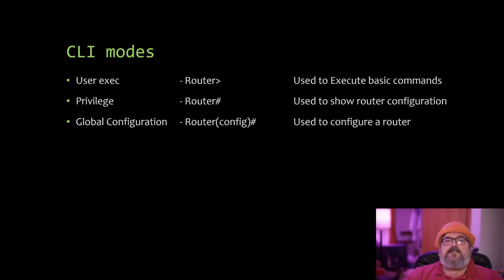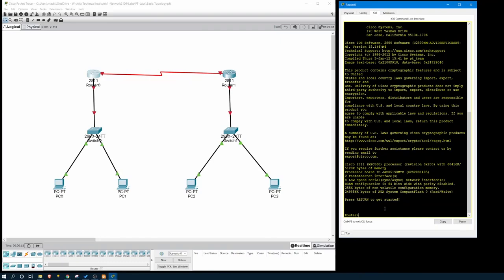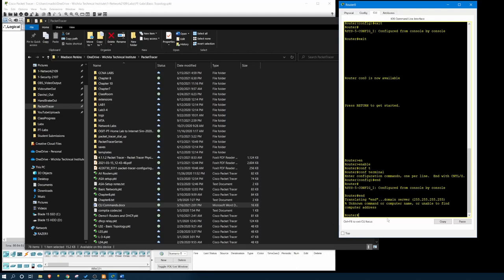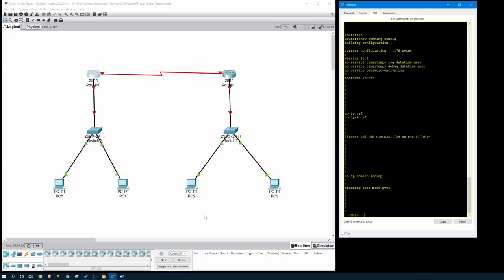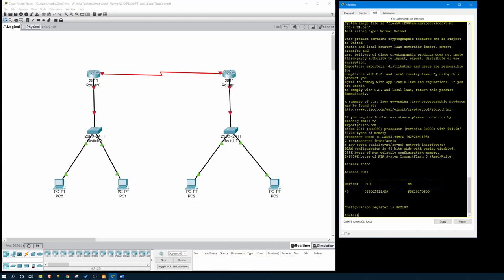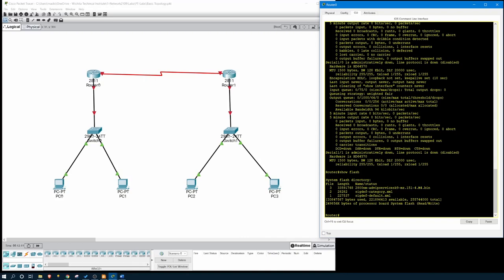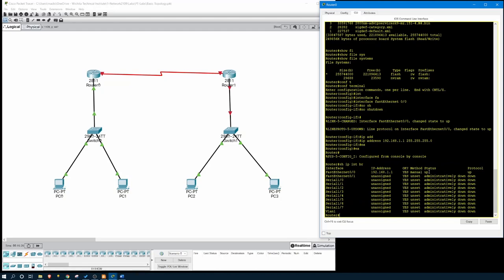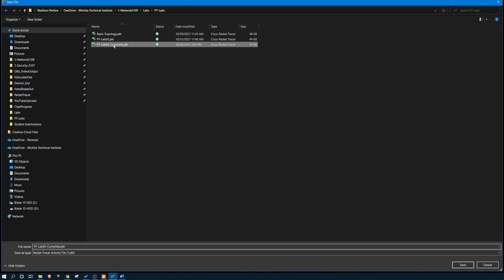PT LAB03 Getting Started with IOS